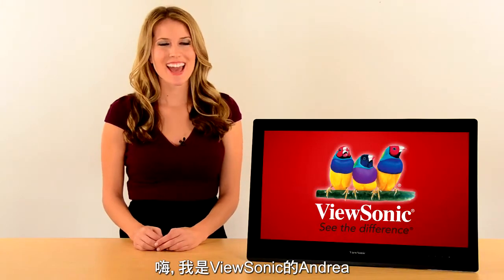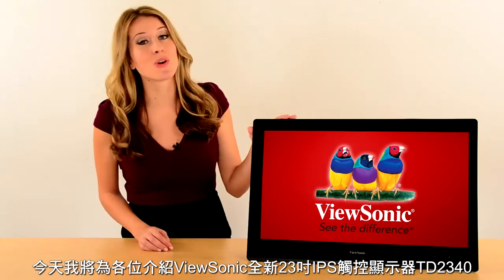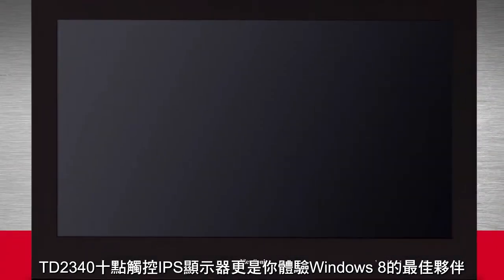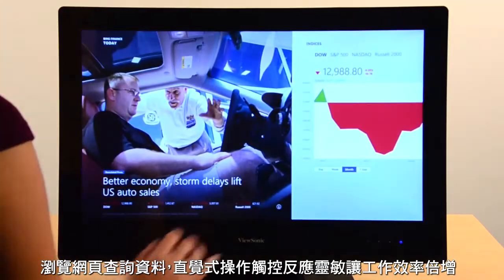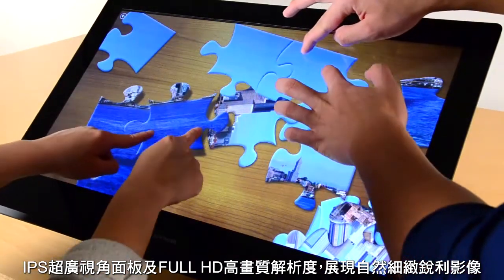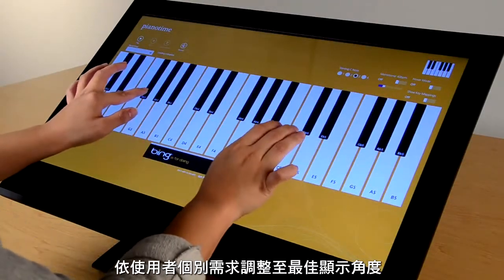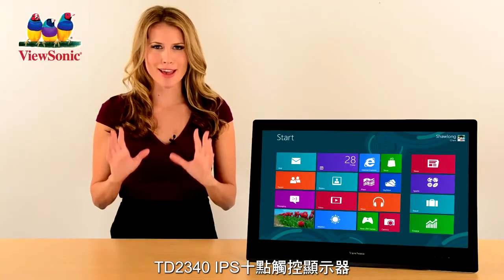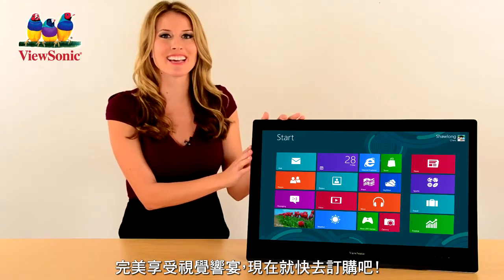[繁體中文] TD2340 介紹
TD2340 採用十點觸控先進技 術，能同時感應螢幕上的十點不同處，輕鬆 就能以指尖捲動螢幕、切換程式，透過自然 流暢的手勢動作移動視窗、旋轉影像及縮放瀏覽網 頁。符合最新一代 Windows 8 硬體認證，可全面支援 Windows 8 作業系統的獨家多工手勢，直覺觸控操作 優勢，大幅提昇您的工作效率